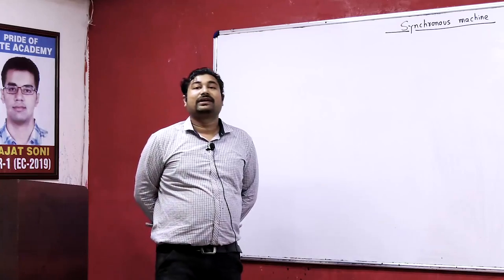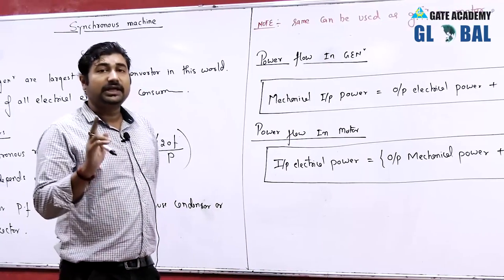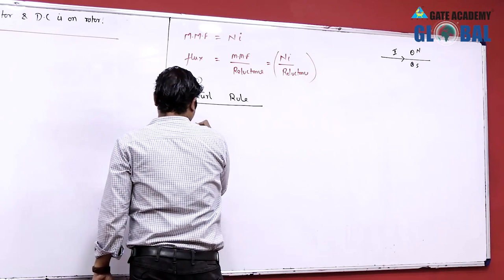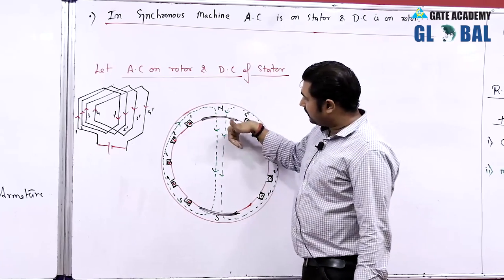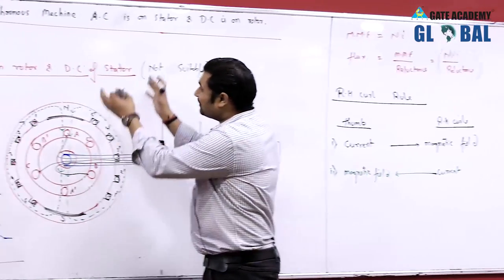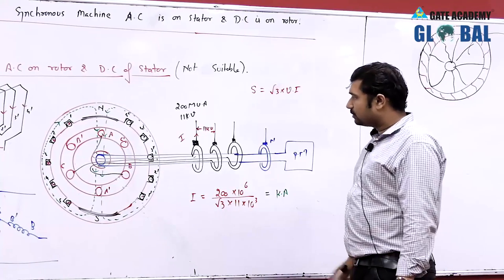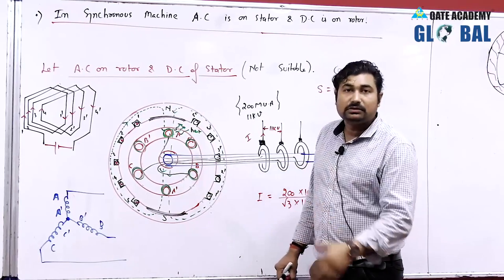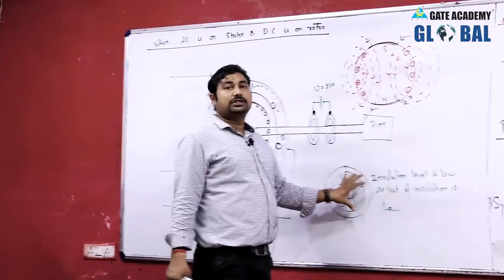Synchronous Machine | Part 1 | Lecture 2 | Electrical Machines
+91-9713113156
3. Instagram  :     gate_academybhilai
4. Twitter        :     gate_academy